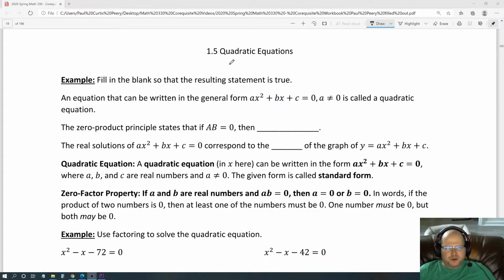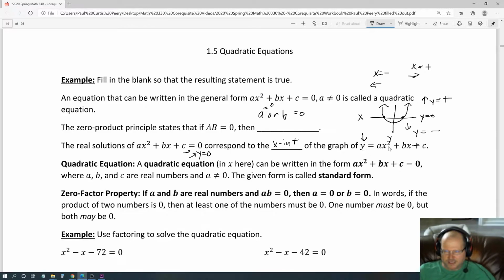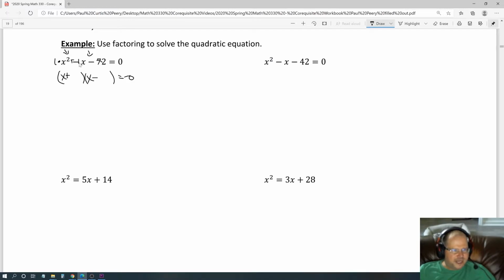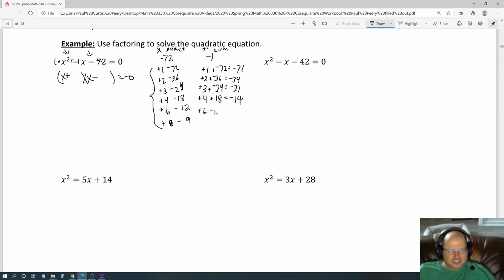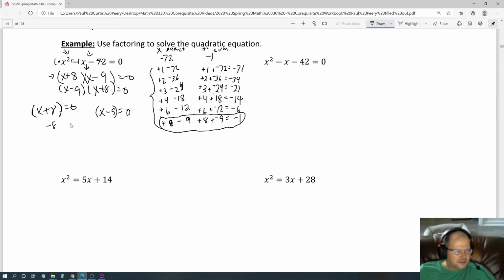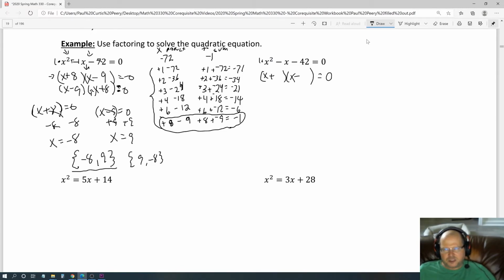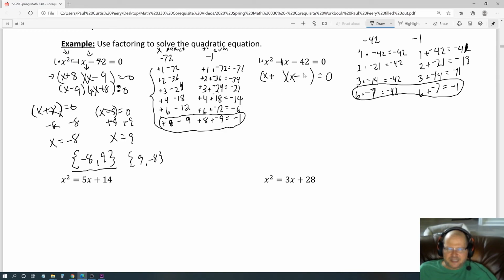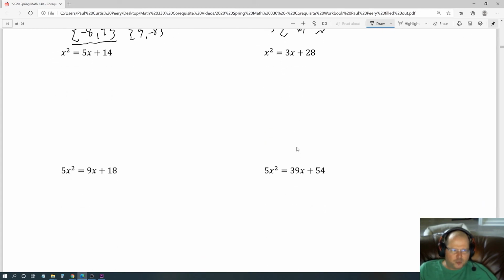Math 330 Corequisite 1 5 part 5